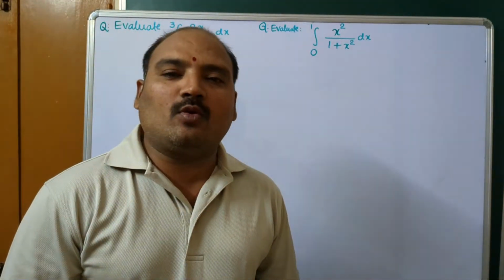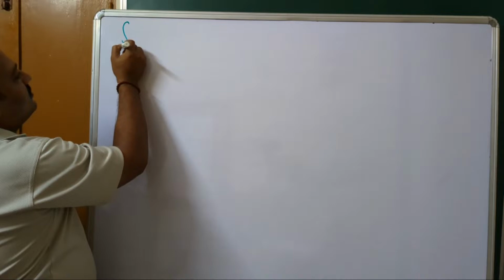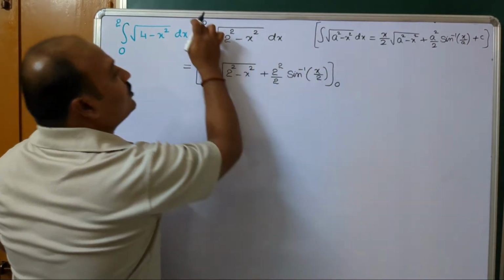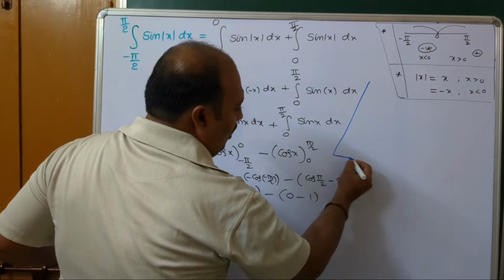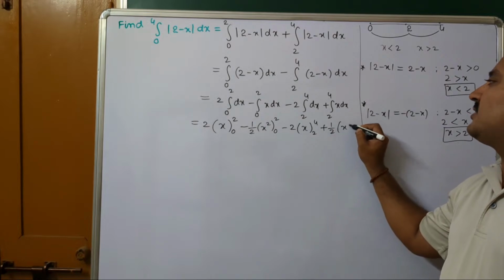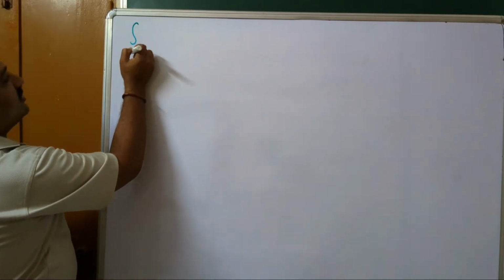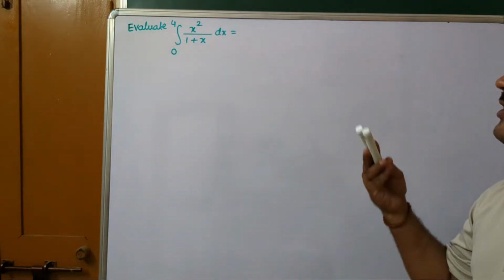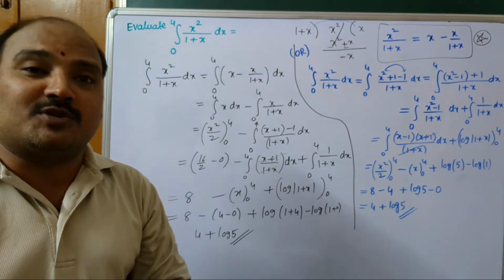definite integration| VSAQ 'S | INTER SECOND YEAR| AP TS MATHS -2B | BIPE Preparation Plan-2024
MATHS WITH PHANEENDRA is live!definite integration| VSAQ 'S | INTER SECOND YEAR| AP TS MATHS -2B